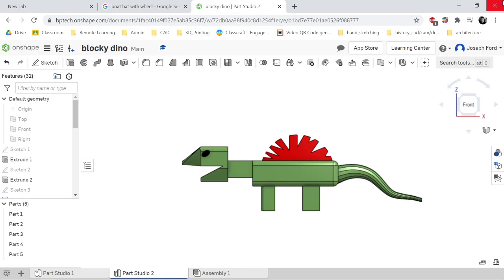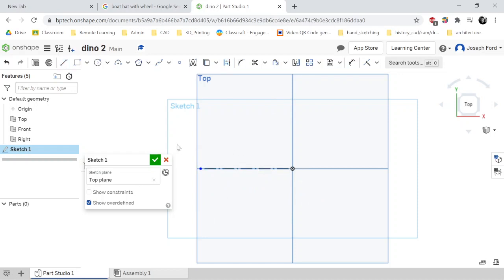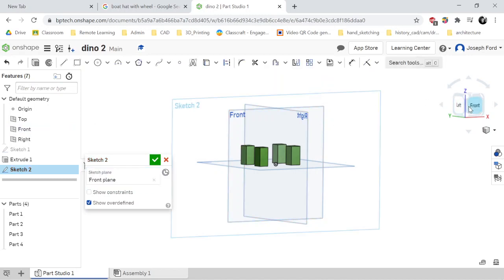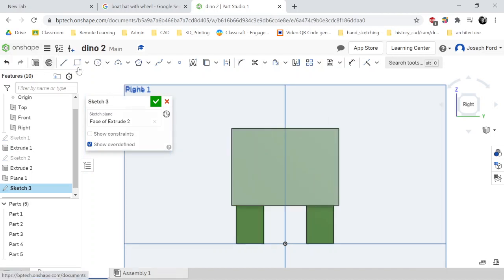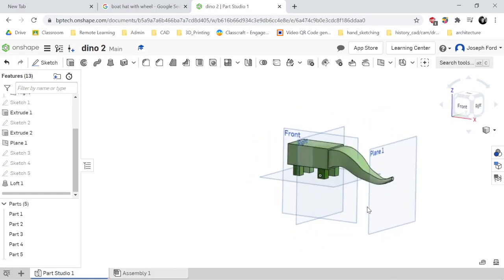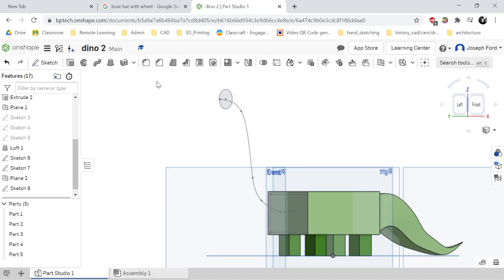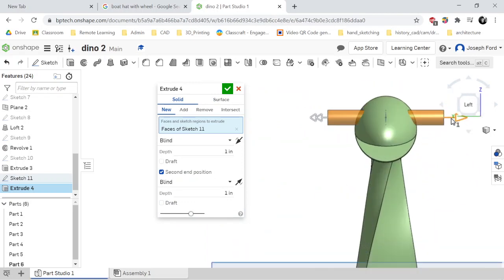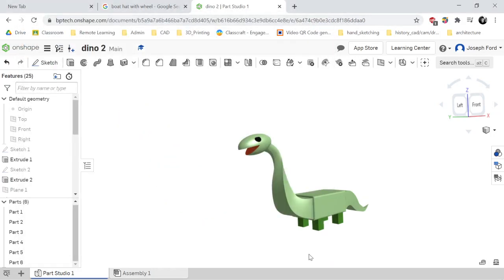Onshape Exploratory; Blocky Dinosaur (Brachiosaur-ish)